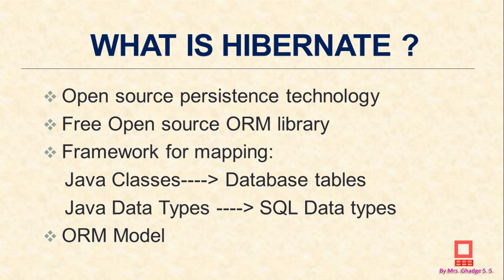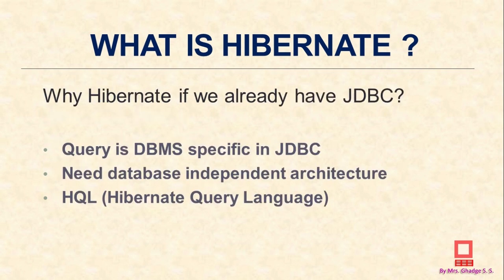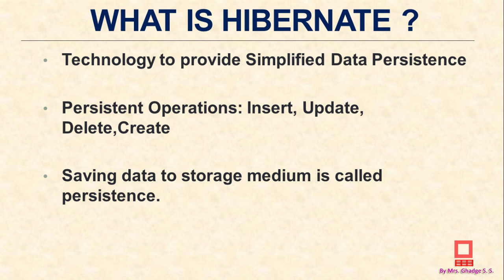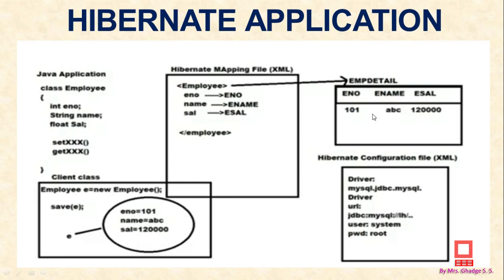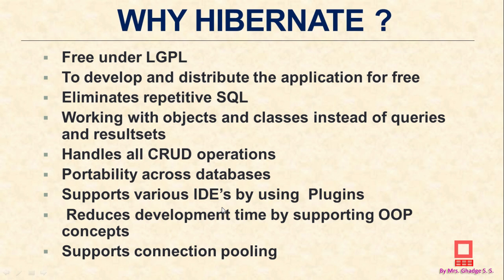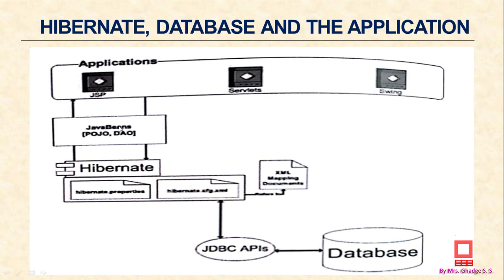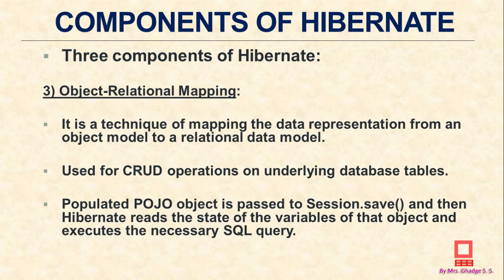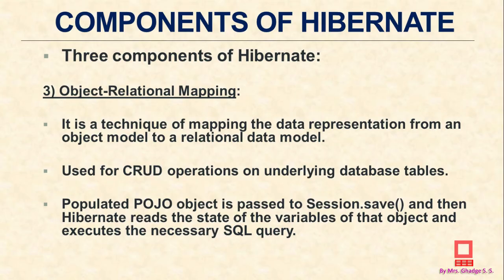TYBSc IT Hibernate Theory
Hibernate Theory, TYIT Hibernate